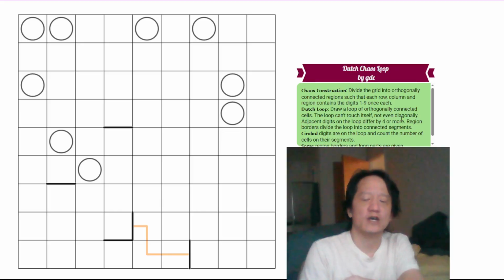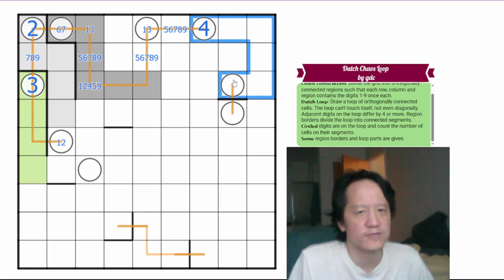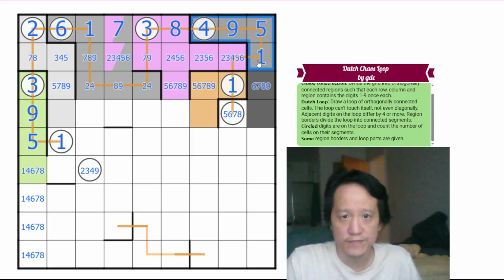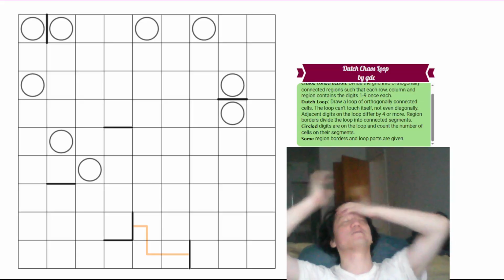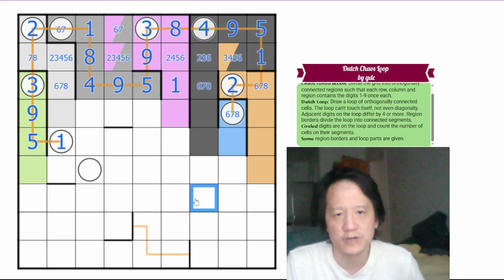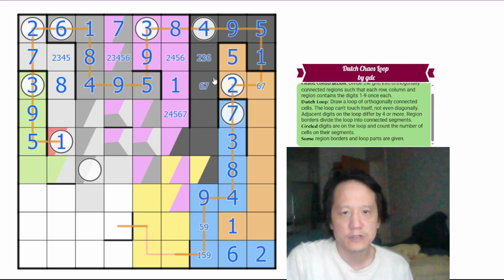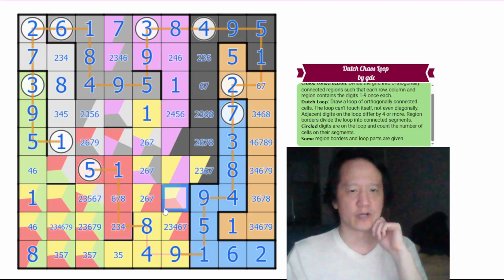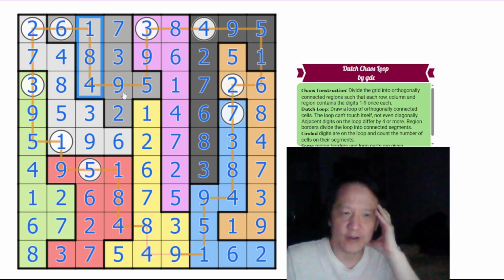Frank Puzzles About Dutch Chaos Loop | Hard Variant Sudoku